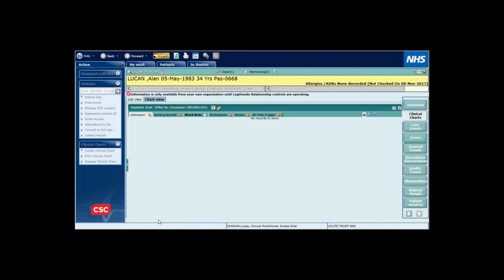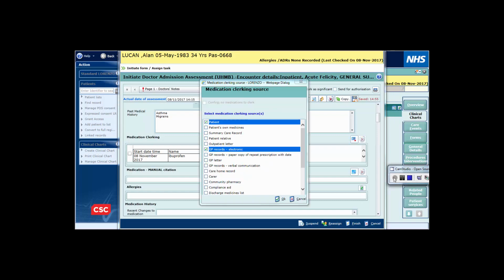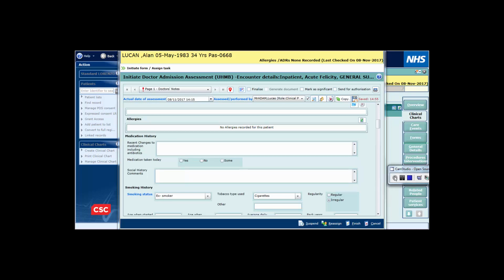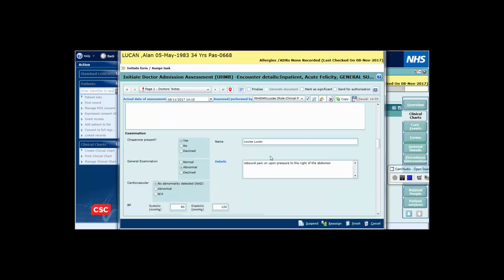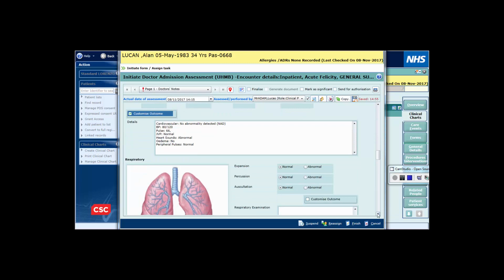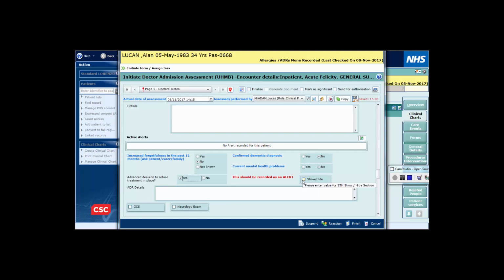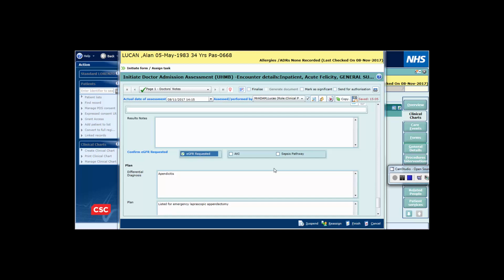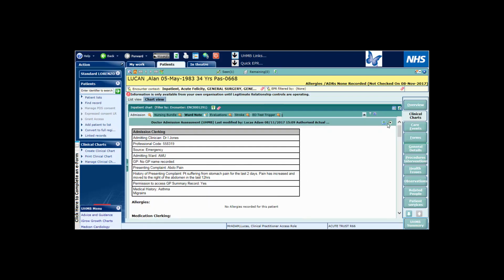Doctors Admissions Assessment v1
This video demo's the creation and editing of the Doctors Admission Assessment Form (v1) from the Inpatient Clinical Chart.

UHMB Training Course: Consultant & Senior Grades / FY1&2 / ePMA Clinical Prescribers / ePMA Pharmacy